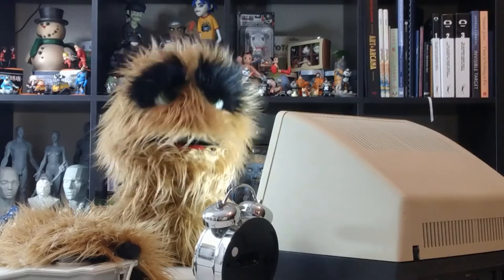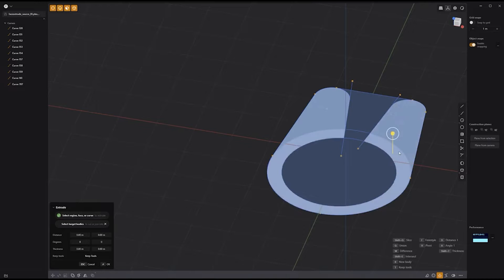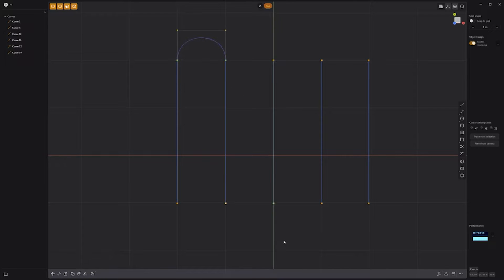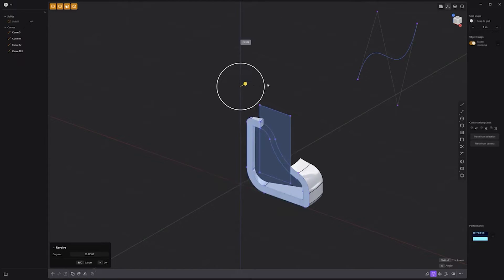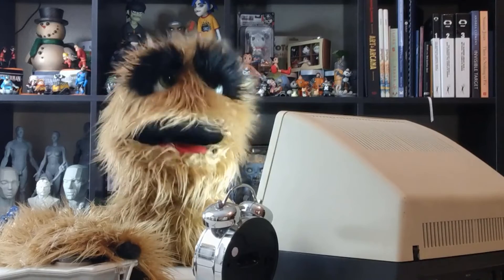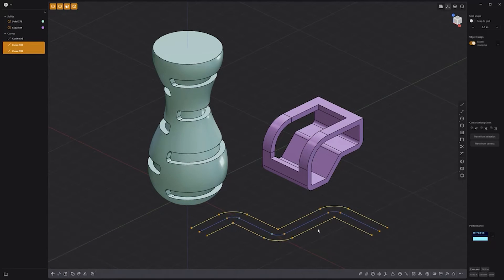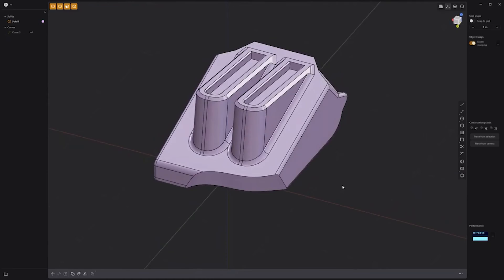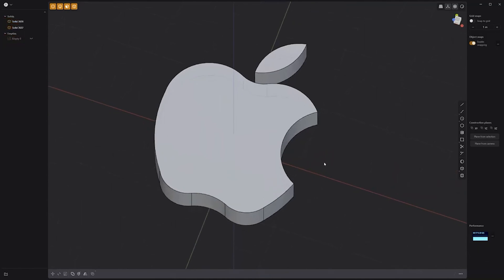Plasticity | Basic Modelling Operations Part 1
Short tutorials covering the basics of all the Plasticity modeling tools.  Chapters included below.

0:00 Extrude New Body
0:18 Extrude in 2 Directions
0:39 Extrude with a Twist
1:03 Extrude Freestyle
1:22 Face Extrude Tip
1:46 Extrude Boundary Wall
2:11 Extrude Add Additional Faces
2:26 Loft Tool
2:42 Lofting Control Points
3:01 Loft an Arch
4:10 Revolve Tool
4:36 Revolve an Arch
5:24 Sweep Tool
5:55 Sweep Tool Guides
6:13 Pipe Tool
6:38 Pipes from Edges
6:59 Offset Tool
7:34 Knife Command
7:50 Match Face
8:06 Match Face (Align Faces)
8:24 Screen Space Cuts
8:53 Cut Tool Multiple Targets and Cutters
9:23 Define Cut Orientation
9:47 Trim Tool Create the Apple Logo